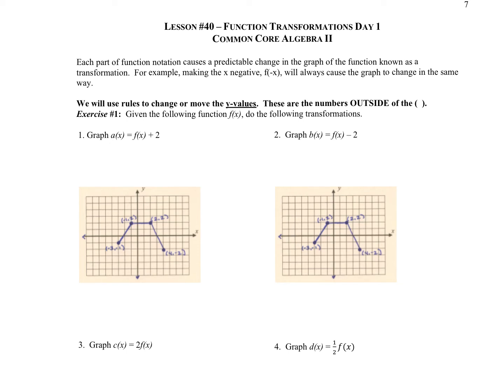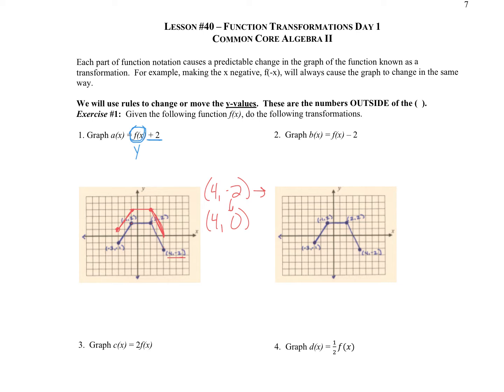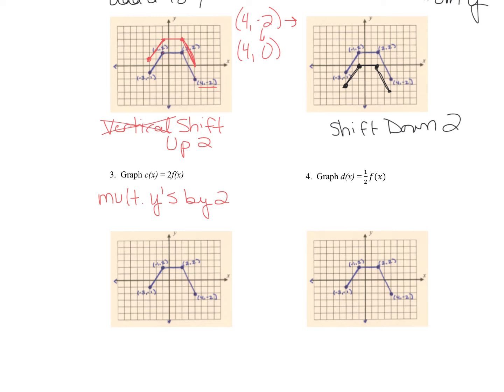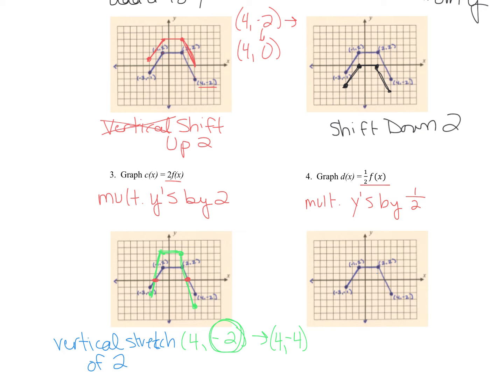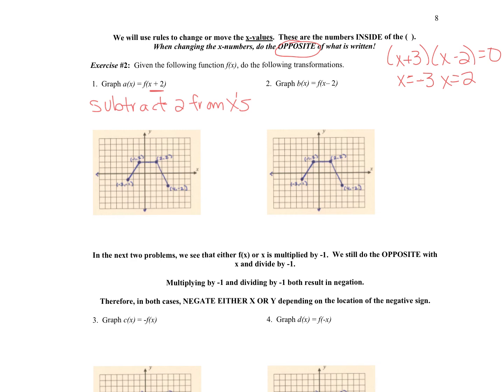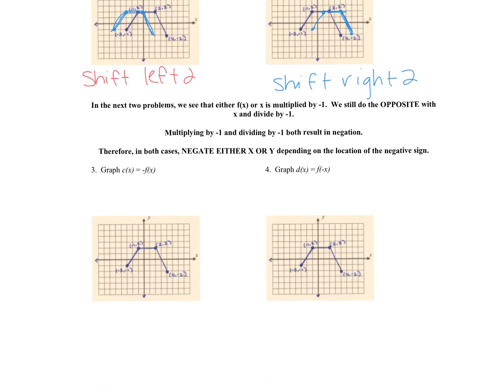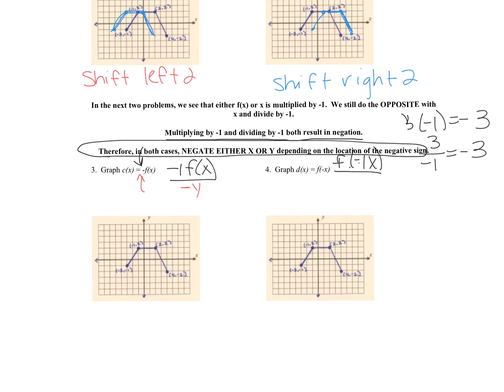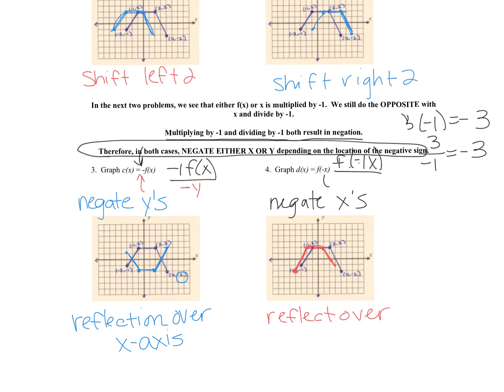A2 U5 L40 P7-8